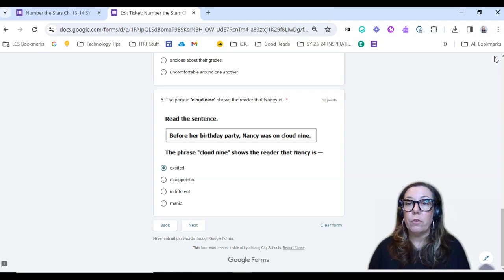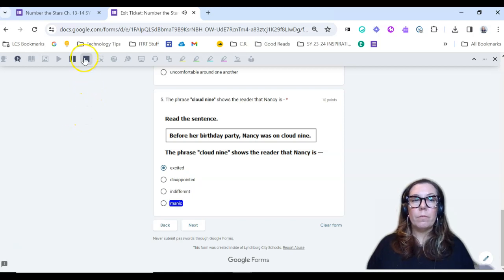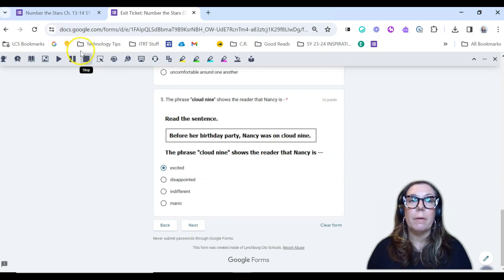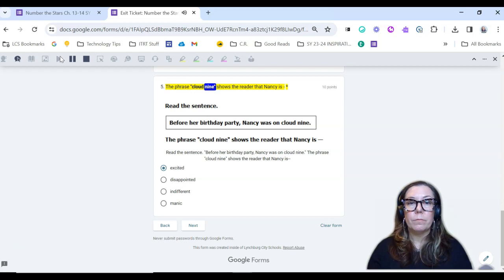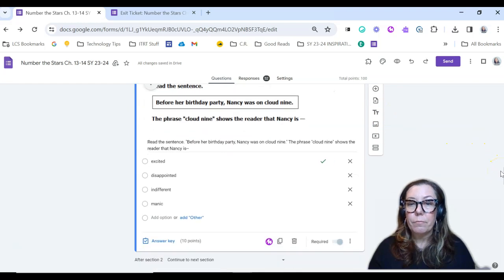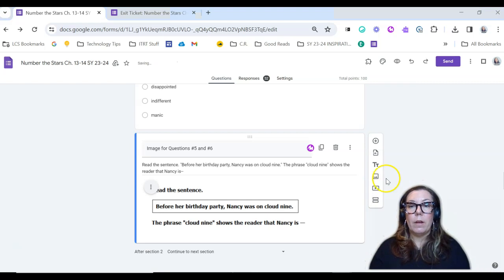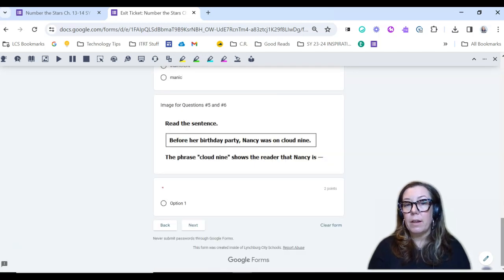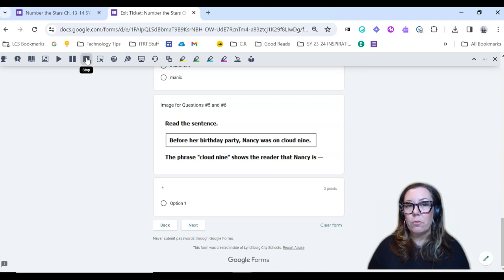Provide Audio Support for Images in Google Forms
If you use images in Google Forms, your assessments may not be accessible to all students. Learn how using captions and hover text can support students who use screen readers and who need audio support.